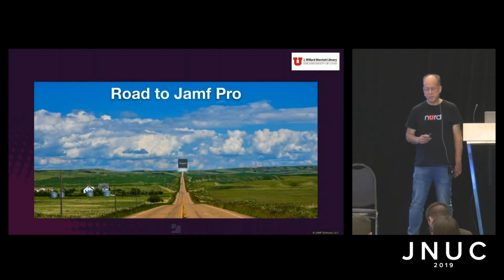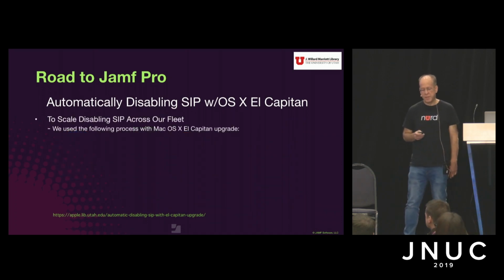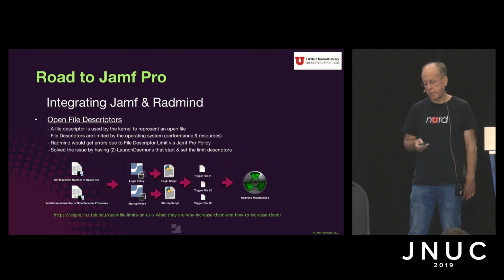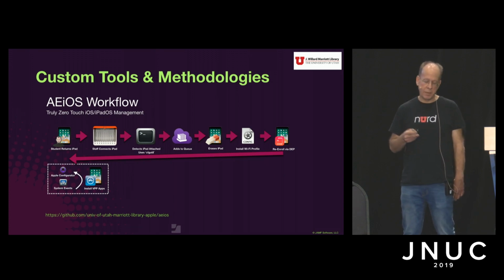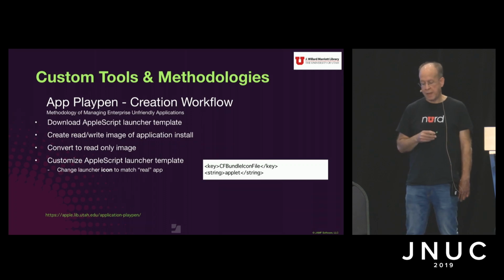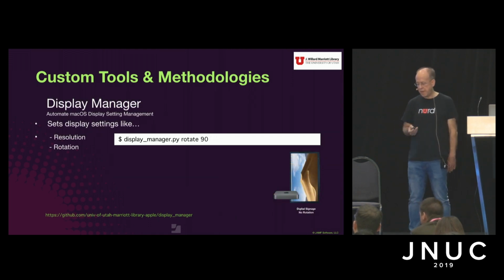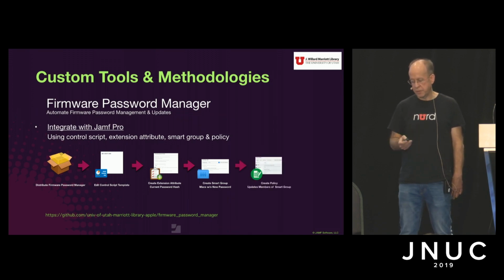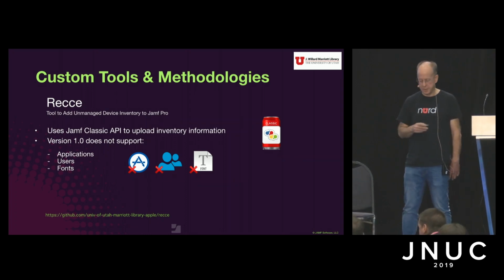Building A Custom Set of Tools That Bridge the Support Gap to Jamf | JNUC 2019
Put into the hands of an experienced & creative administrator, Jamf provides a Swiss Army Knife that allows the Marriott Library at the University of Utah to successfully manage its Apple devices & services. In this session, we’ll look at some of the use cases and solutions the department has architected, developed and implemented and shared with others on campus and the greater Mac community. Hear how the team develops frameworks to provide simple automated solutions for complicated workflows or challenges within the environment.